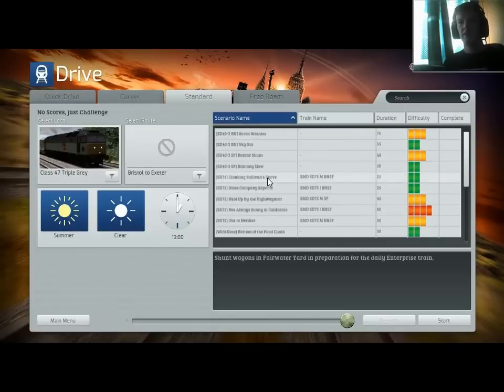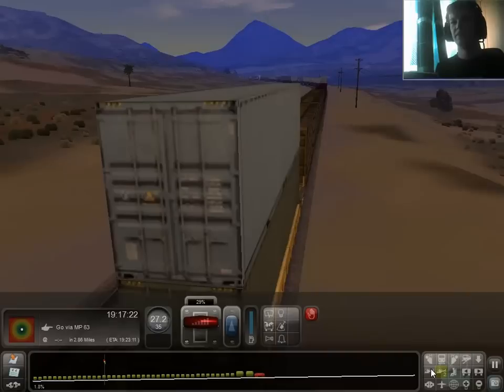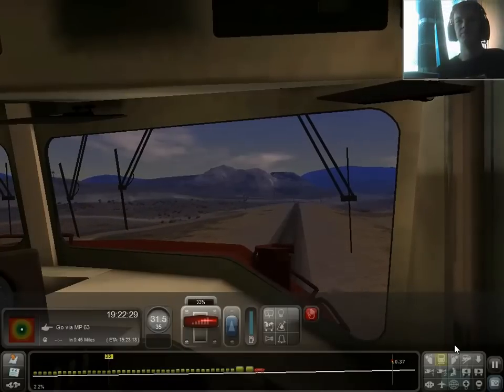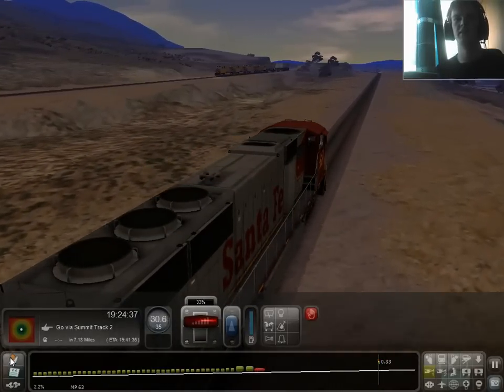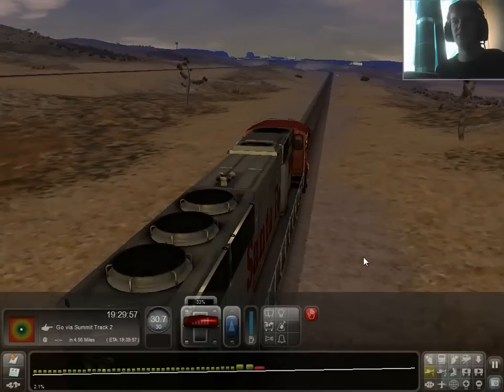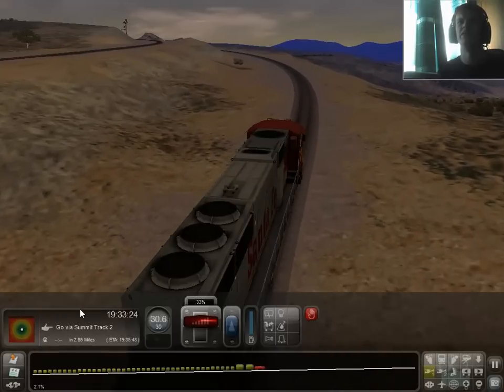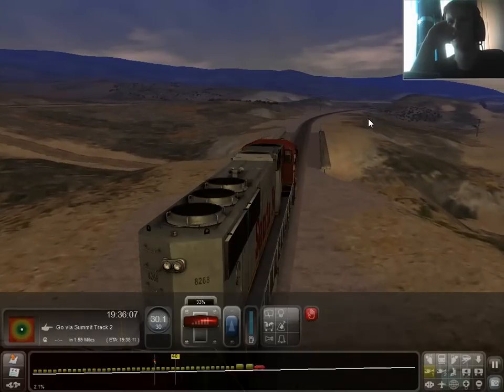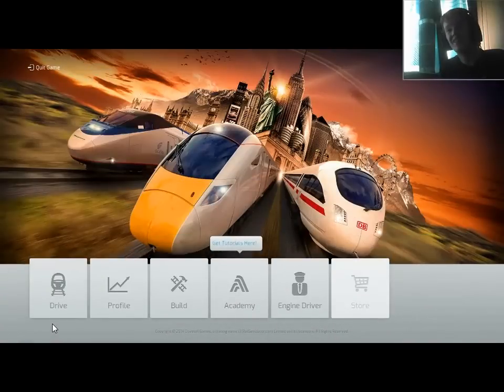Let's Play Train Simulator 2015: Climbing Sullivan's Curve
My Let's Play of Train Simulator 2015, i have 150+ DLCs included in the game, i hope you enjoy :)

You can also follow me and do the previously mentioned things on Twitter